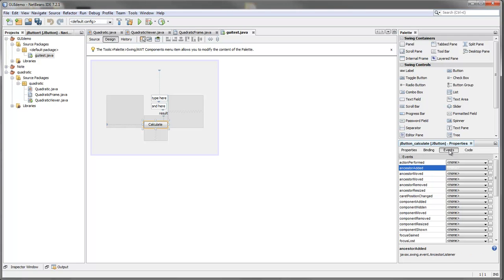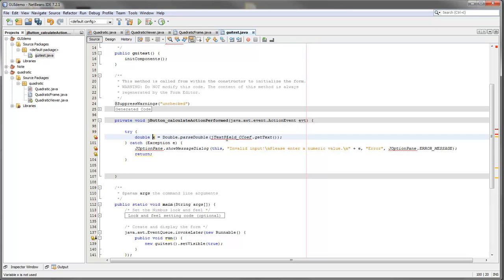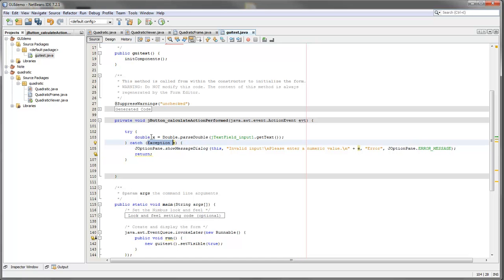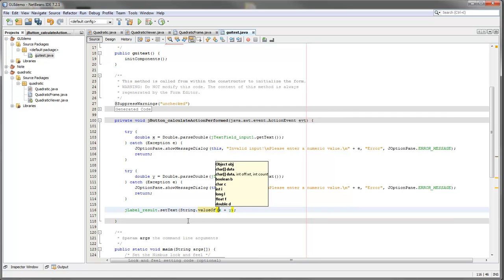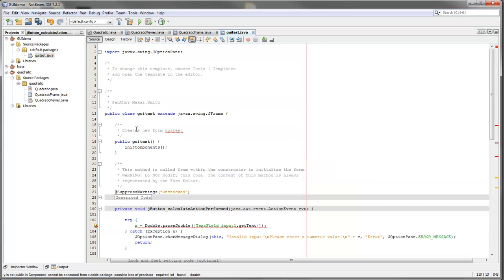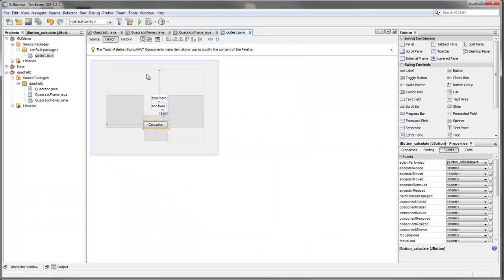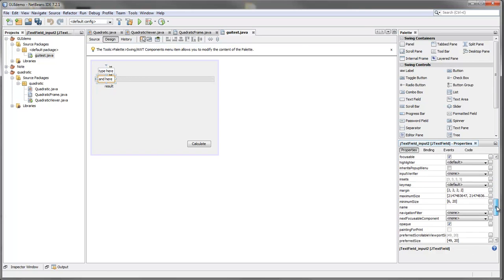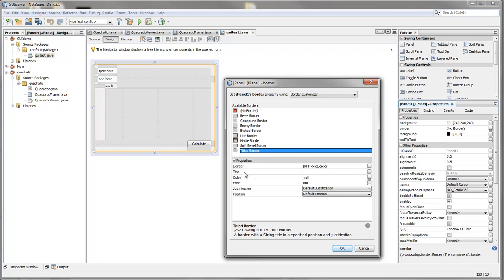NetBeans GUI Builder - simple demo pt2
Part two of a rudimentary demo showing a simple app that adds two numbers. Coursework in CIS-111B with Prof. K. Martin.